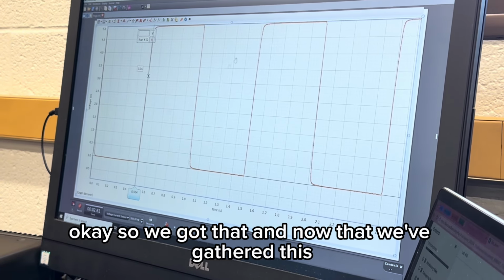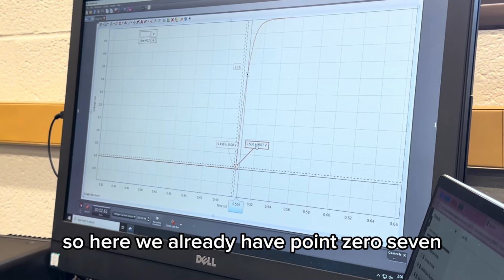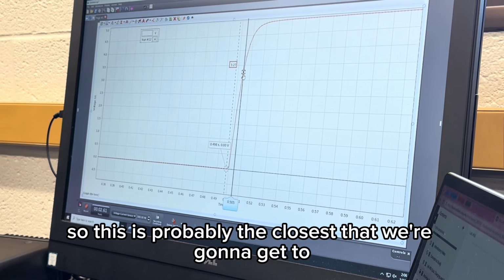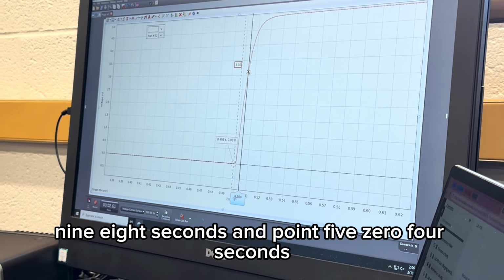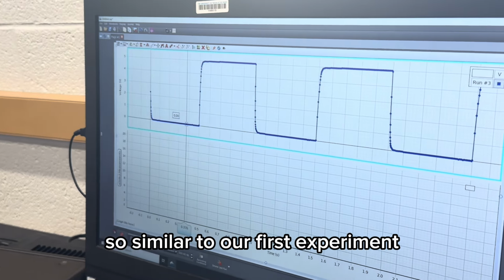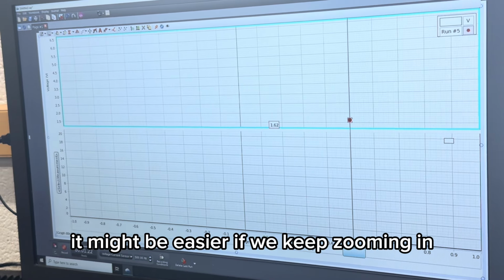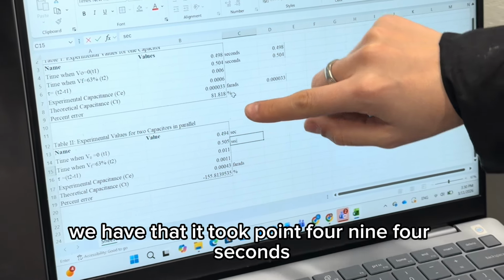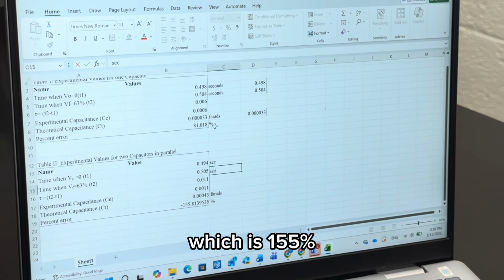LAB 6 ELECTROMAGNETISM